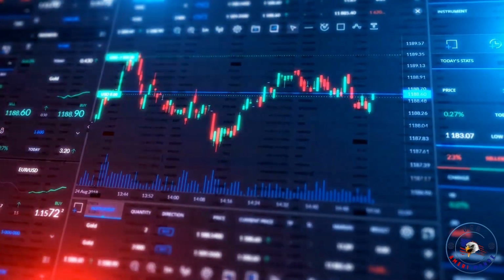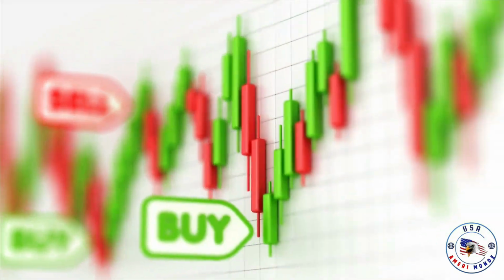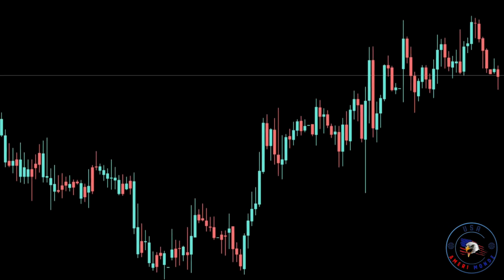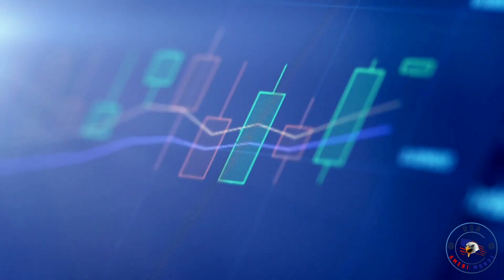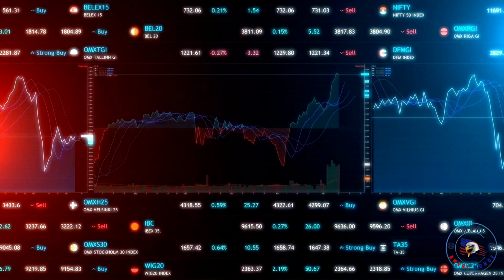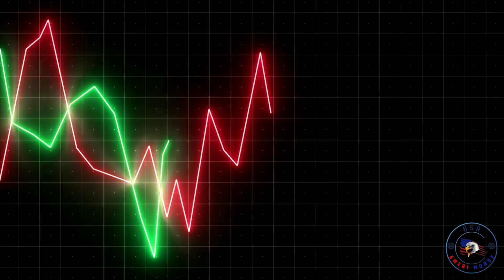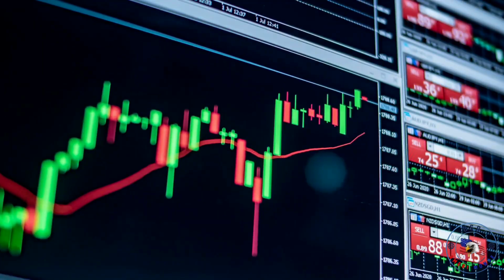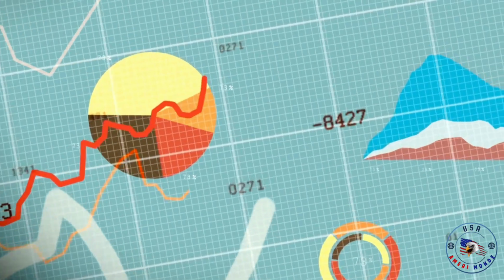6 PRINCIPLES FOR CANDLESTICK ANALYSIS IN TRADING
Principle Number One: The length of any wick, either to the top or bottom of the candle, is ALWAYS the first point of focus because it instantly shows strength, weakness, and indecision, and most importantly, where SMART-MONEY enters.

Principle Number Two: If no wick is created, this signals strong market sentiment toward the closing price. SMART-MONEY active there

Principle Number Three: A wide body represents strong market sentiment, and a narrow body presents weak market sentiment. A Narrow body with a heavy volume of either Smart Money observing for the continuous move or Smart Money entering in the opposite direction

Principle Number Four: A candle of the same type will have a completely different meaning depending on where it appears in a price trend. Start of the trend or middle of the trend, end of the trend, at support or resistance, or in the consolidation phase. Candlestick should analyze the context of the move. You should never try to read the market by looking at one day’s action in isolation. Read the market phase-by-phase and then read the latest day’s action into the phase.

Principle Number Five: Volume validates price. First, see what CANDLESTICK is telling, then validate by volume. Is It validating or not with the CANDLESTICK price action?

Principle Number SIX: When a particular timeframe doesn’t make sense, then move to the next higher time frame for the big picture or lower timeframe for the microstructure of the move